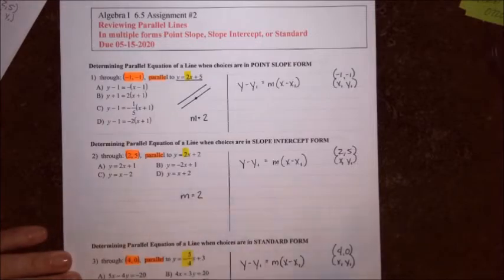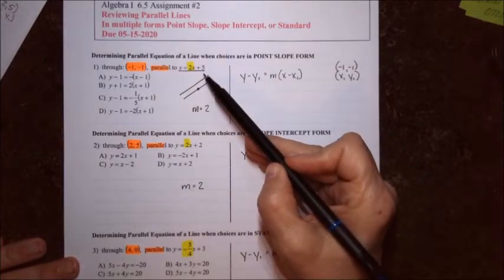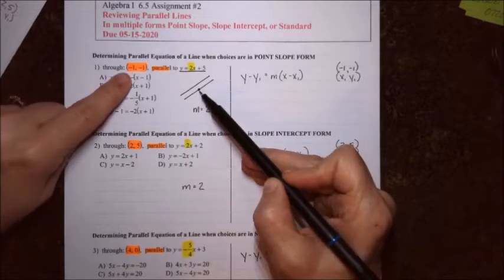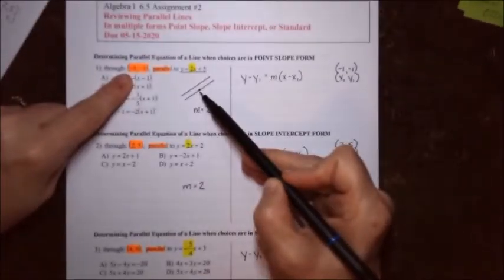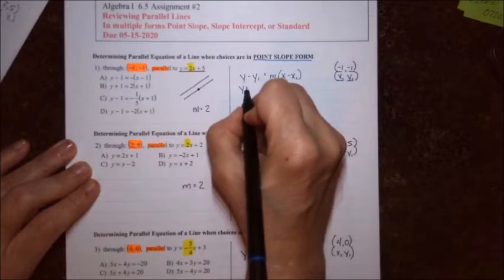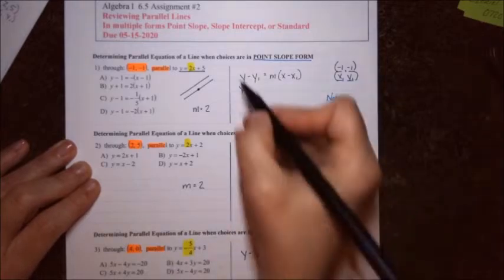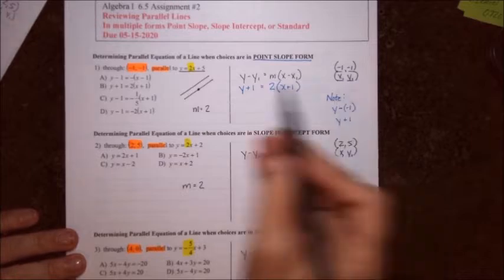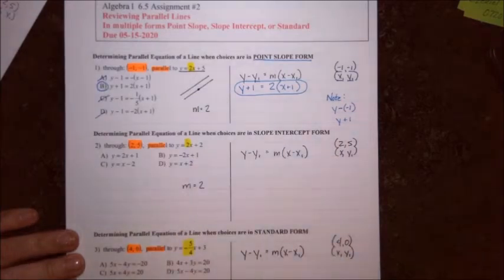6.5 Parallel Lines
Algebra HBI 6.5 examples